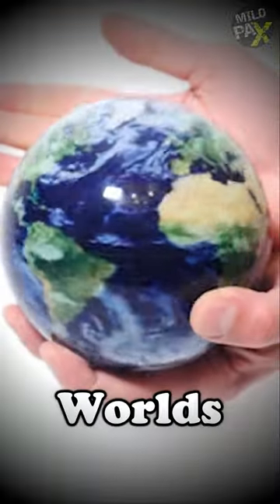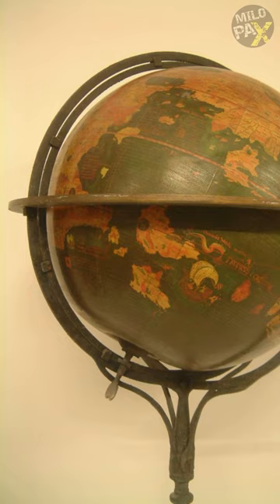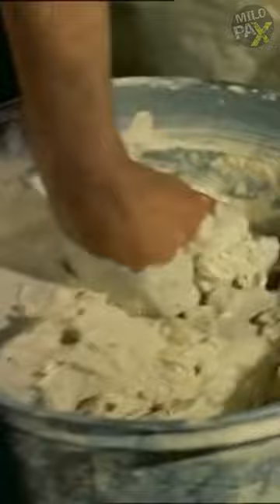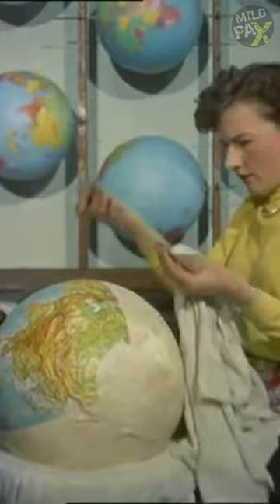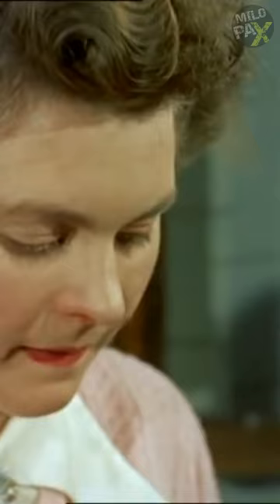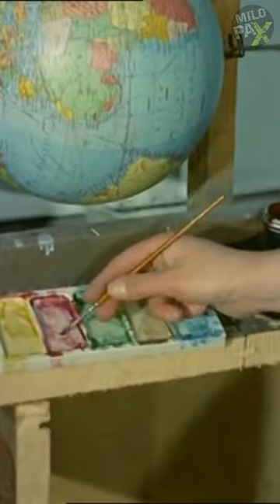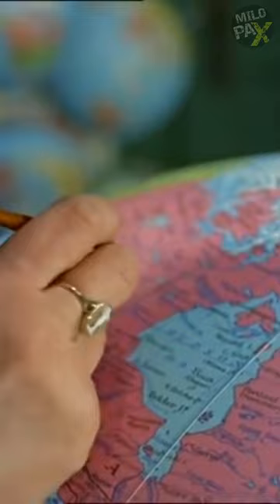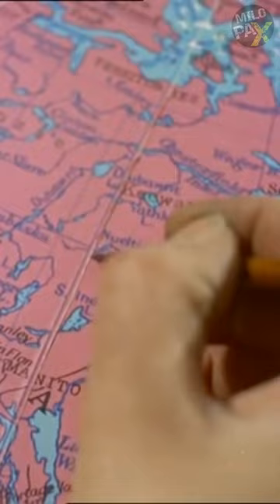How the First Worlds Were Made?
Do You Know How the First Worlds Were Made?
Globes have been meticulously crafted using a method dating back to 1492, when the first known globe was created. The process begins by constructing a solid wooden core, which is then enveloped in a hollow shell made of stiff paper. To achieve a smooth surface, the shell is coated with plaster. This molding phase lasts around six hours, to ensure a flawless appearance. Once the globe has dried, it proceeds to the next stage where the covering map is affixed. Careful attention is required during this process, as even the slightest deviation  can misalign the world by miles. Skilled craftsmanship and keen eyes are essential in this regard. World globes come in a wide range of sizes and prices, serving different purposes. Around 90% of globes are produced for international markets, printed in multiple languages to cater to global educational systems. Crafting a globe takes approximately 15 hours from start to finish, with a final coat of varnish applied for protective shine.

ADDITIONAL READINGS:

A globe is a spherical model of Earth, of some other celestial body, or of the celestial sphere. Globes serve purposes similar to maps, but unlike maps, they do not distort the surface that they portray except to scale it down. A model globe of Earth is called a terrestrial globe. A model globe of the celestial sphere is called a celestial globe.

A globe shows details of its subject. A terrestrial globe shows landmasses and water bodies. It might show nations and major cities and the network of latitude and longitude lines. Some have raised relief to show mountains and other large landforms. A celestial globe shows notable stars, and may also show positions of other prominent astronomical objects. Typically, it will also divide the celestial sphere into constellations.

The word globe comes from the Latin word globus, meaning "sphere". Globes have a long history. The first known mention of a globe is from Strabo, describing the Globe of Crates from about 150 BC. The oldest surviving terrestrial globe is the Erdapfel, made by Martin Behaim in 1492. The oldest surviving celestial globe sits atop the Farnese Atlas, carved in the 2nd century Roman Empire.

The sphericity of the Earth was established by Greek astronomy in the 3rd century BC, and the earliest terrestrial globe appeared from that period. The earliest known example is the one constructed by Crates of Mallus in Cilicia (now Çukurova in modern-day Turkey), in the mid-2nd century BC.

No terrestrial globes from Antiquity have survived. An example of a surviving celestial globe is part of a Hellenistic sculpture, called the Farnese Atlas, surviving in a 2nd-century AD Roman copy in the Naples Archaeological Museum, Italy.

Early terrestrial globes depicting the entirety of the Old World were constructed in the Islamic world. During the Middle Ages in Christian Europe, while there are writings alluding to the idea that the earth was spherical, no known attempts at making a globe took place before the fifteenth century. The earliest extant terrestrial globe was made in 1492 by Martin Behaim (1459–1537) with help from the painter Georg Glockendon. Behaim was a German mapmaker, navigator, and merchant. Working in Nuremberg, Germany, he called his globe the "Nürnberg Terrestrial Globe." It is now known as the Erdapfel. Before constructing the globe, Behaim had traveled extensively. He sojourned in Lisbon from 1480, developing commercial interests and mingling with explorers and scientists. He began to construct his globe after his return to Nürnberg in 1490.

China made many mapping advancements such as sophisticated land surveys and the invention of the magnetic compass. However, no record of terrestrial globes in China exists until a globe was introduced by the Persian astronomer, Jamal ad-Din, in 1276.

Another early globe, the Hunt–Lenox Globe, ca. 1510, is thought to be the source of the phrase Hic Sunt Dracones, or "Here be dragons". A similar grapefruit-sized globe made from two halves of an ostrich egg was found in 2012 and is believed to date from 1504. It may be the oldest globe to show the New World. Stefaan Missine, who analyzed the globe for the Washington Map Society journal Portolan, said it was "part of an important European collection for decades." After a year of research in which he consulted many experts, Missine concluded the Hunt–Lenox Globe was a copper cast of the egg globe.

A facsimile globe showing America was made by Martin Waldseemüller in 1507. Another "remarkably modern-looking" terrestrial globe of the Earth was constructed by Taqi al-Din at the Constantinople observatory of Taqi ad-Din during the 1570s.